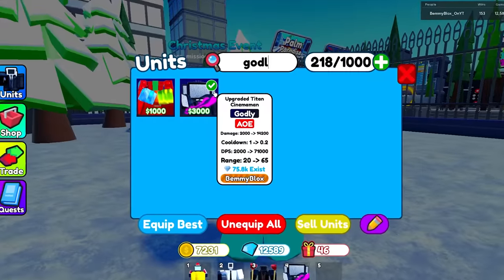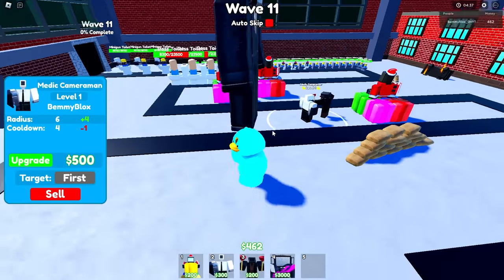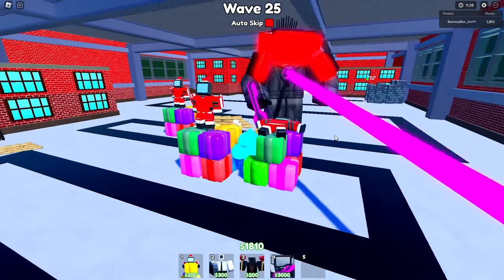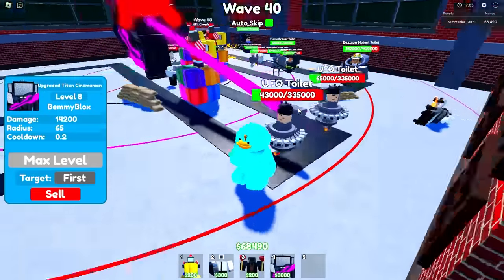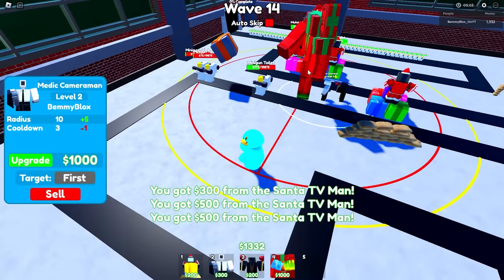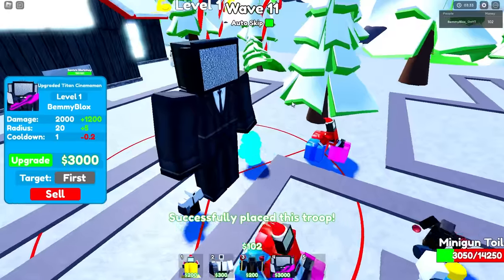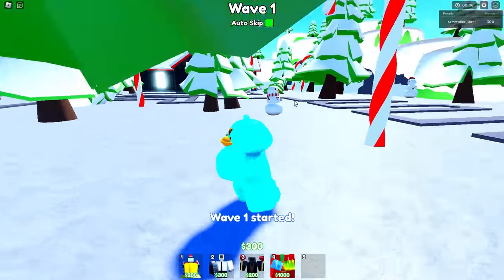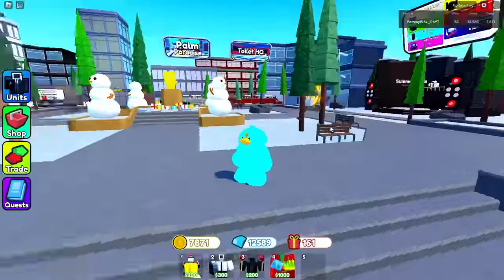OLD GODLY vs NEW GODLY (Toilet Tower Defense)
my mom is a duck